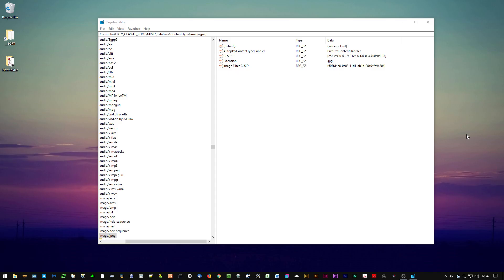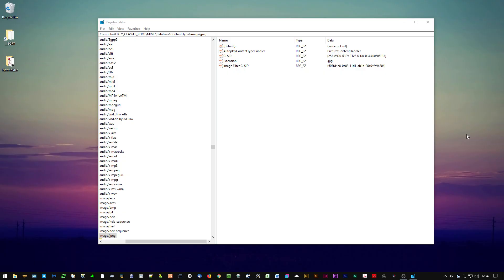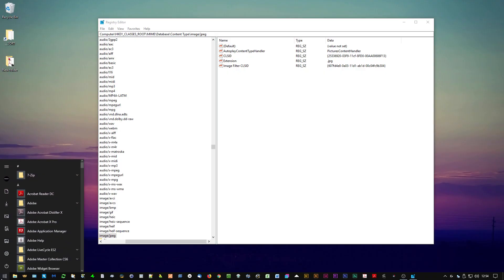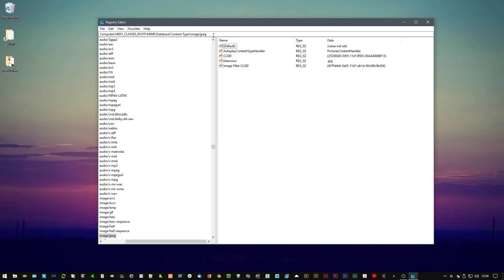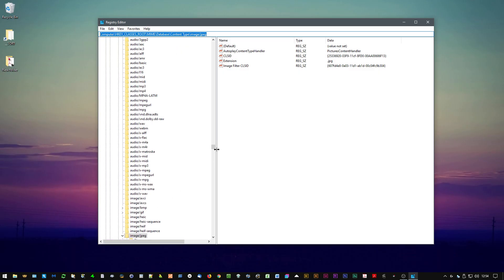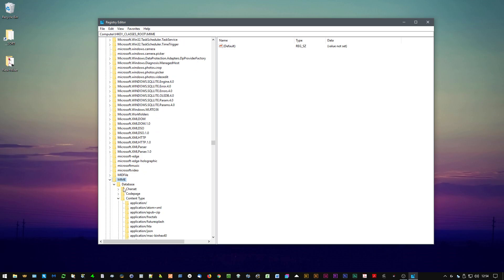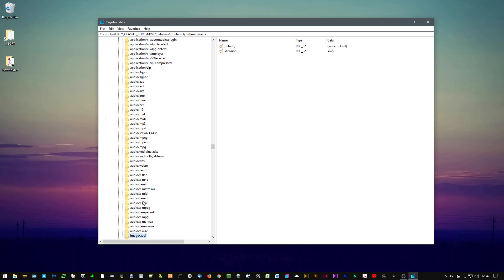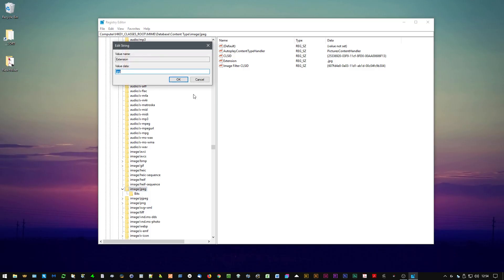Fix files being saved as JFIF back to JPG (JPEG)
This is a quick tip that shows you how to stop programs saving JPEG files as JFIF. I noticed this started happening with web browsers Firefox and Chrome.

Although I believe the files are technically JFIF, the data inside it is JPEG data; most programs expect a .JPG extension.

This is the address for RegEdit:
Computer\HKEY_CLASSES_ROOT\MIME\Database\Content Type\image/jpeg

Some image viewers were separating JFIF from JPG and not showing files in the correct order, so this solved the issue for me.

You can, of course, manually rename any .JFIF file extensions to .JPG and the files should be fine.

I have created subtitles for this video, if there were useful please give me a thumbs-up or write a comment ;-)